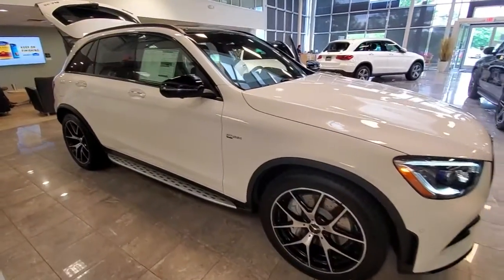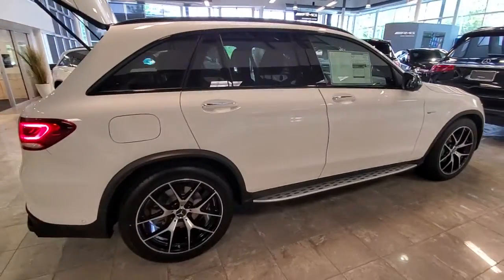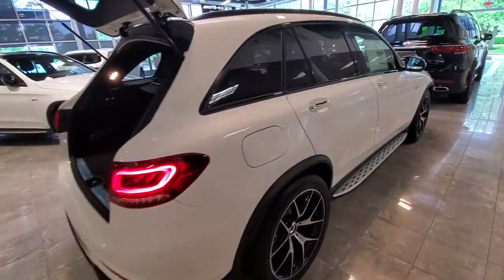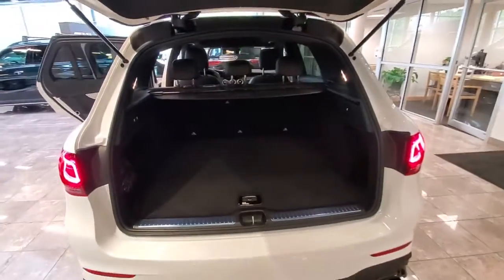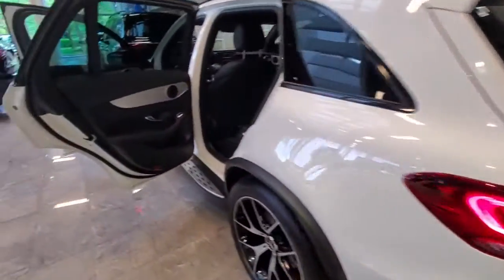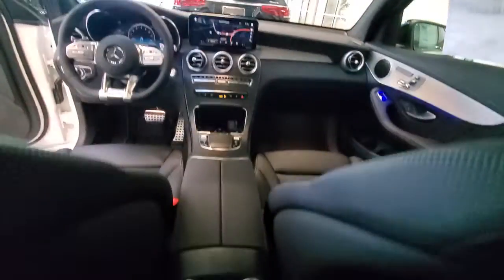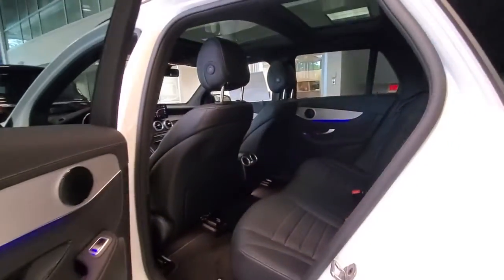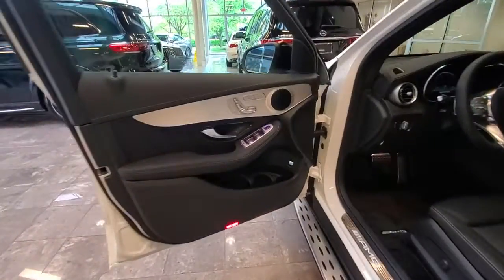2022 Mercedes-Benz GLC available in Dublin, Columbus, Delaware OH 30749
New 2022 Mercedes-Benz GLC available in Dublin, Ohio at Crown Eurocars Dublin. Servicing the Columbus, Delaware, Powell, Westerville, OH area.
2022 Mercedes-Benz GLC GLC 43 AMG - Stock#: 30749 - VIN#: W1N0G6EBXNG086451

Recent Arrival!